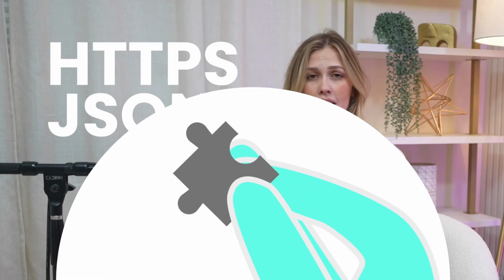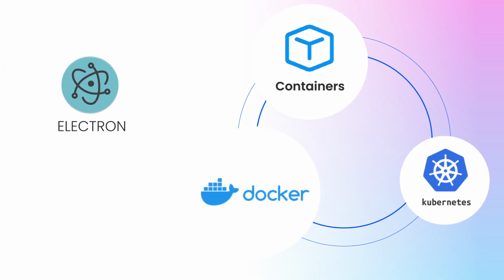I is for When Your Stack Learns to Share | ABCs of OSS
What’s up, nerds!
Welcome back to The ABCs of OSS – where we alphabetize the chaos of open-source software, one letter at a time.

Today, Taylor’s tackling I is for Interoperability – a fancy word for “please just work together.”

We’ll break down:
✅ What interoperability actually means (and why it keeps your tech stack from acting like rival siblings)
✅ How APIs, standards, and open protocols make the internet a functional ecosystem instead of a digital food fight
✅ The role open source plays in connecting the world’s most chaotic mix of languages, frameworks, and databases
✅ And how “it works on my machine” becomes everyone’s problem when systems refuse to cooperate

Because in the end, interoperability isn’t just about technology—it’s about communication, collaboration, and the dream that one day, all your apps will finally play nice.

Next up? J... for JavaScript – the language we love, hate, and can’t escape.